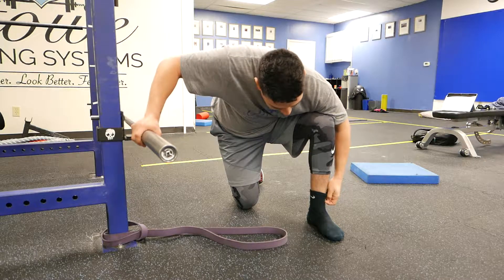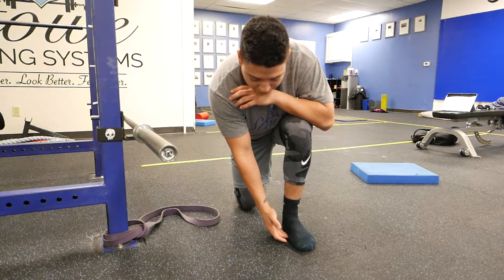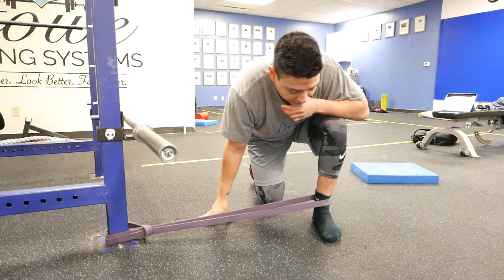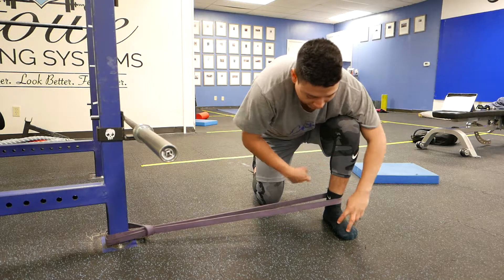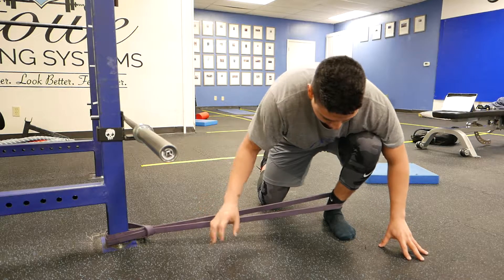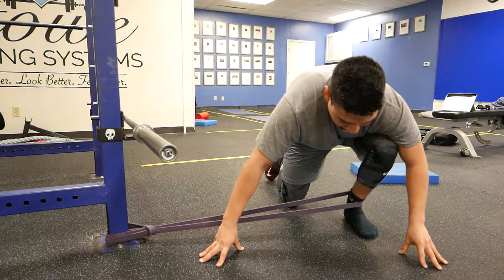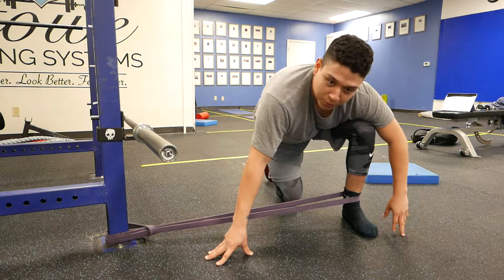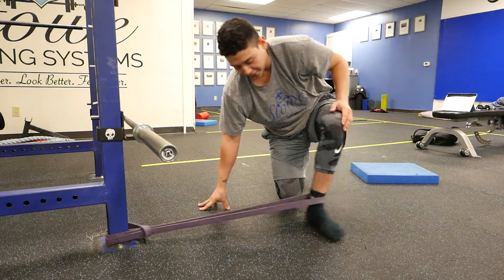Ankle Dorsiflexion - Band Resistance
Personal Trainer Austin, Texas , ATX